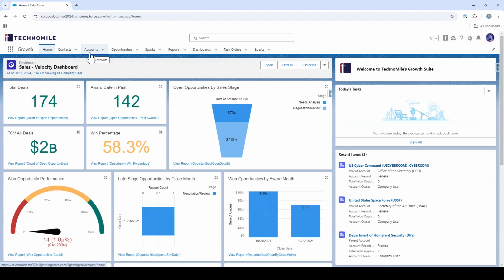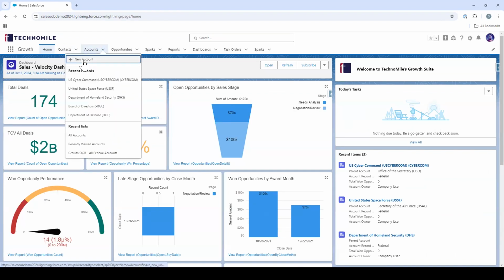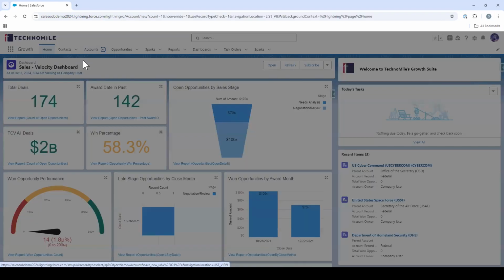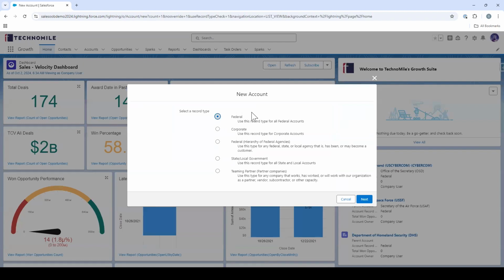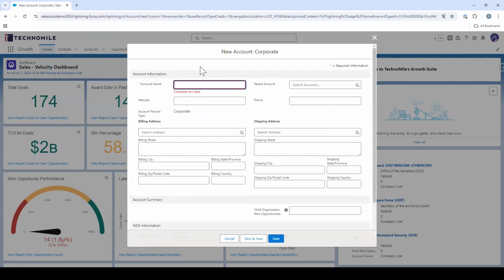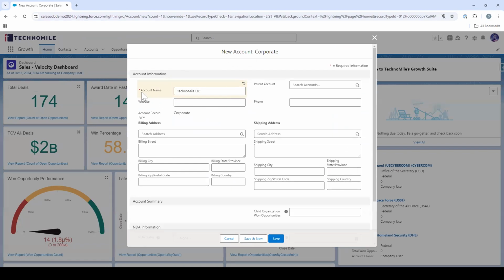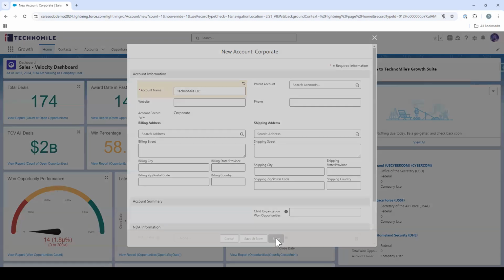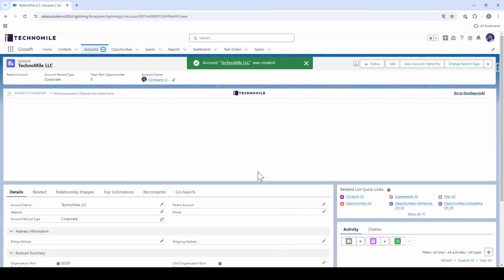How to Add an Account │ TechnoMile Growth Tutorials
New to using a CRM? In just 1 minute, learn how to add a new account to TechnoMile's Growth Suite. Accounts are used to track customers, partners, or competitors. An account represents the agency, organization or company you're selling to, partnering with, or competing against, and you can add multiple contacts within it.

To create an account, navigate to the top of the screen, click the plus symbol, and select Accounts. Then, click New, enter the account name, and fill in additional details if needed. After saving, you can find your account by going back to the accounts list, where all your created accounts are displayed.